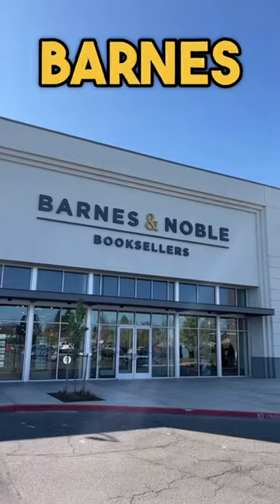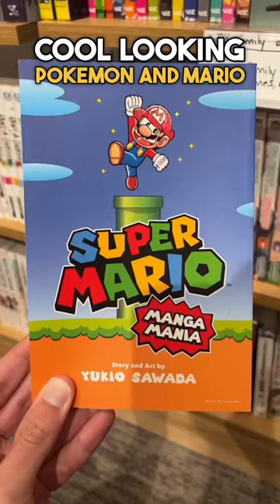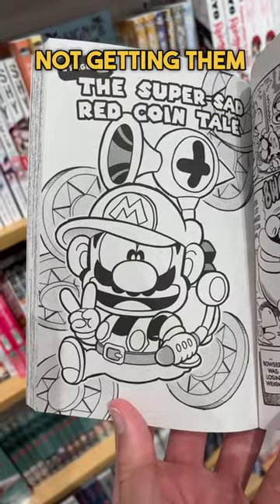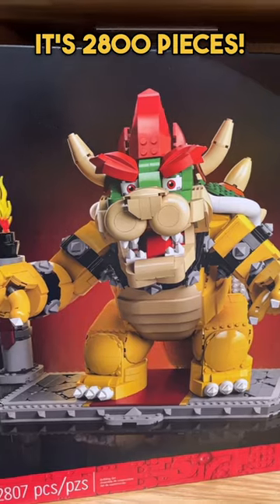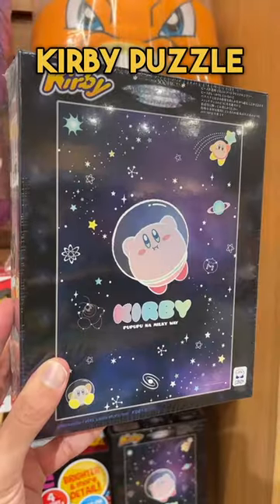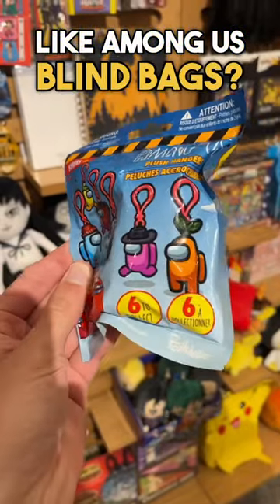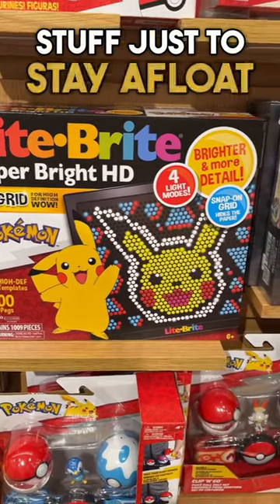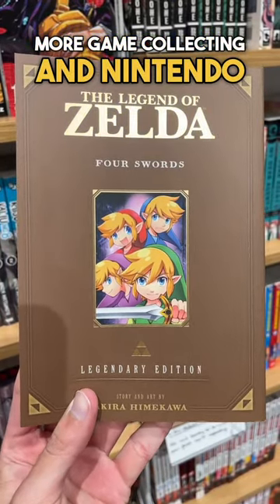I Found WHAT at this Book Store!? 🤯